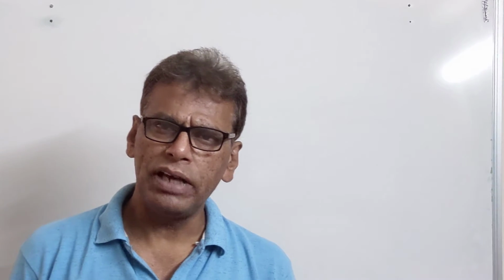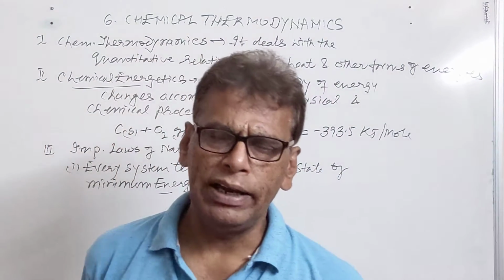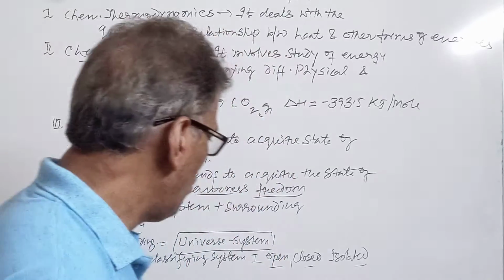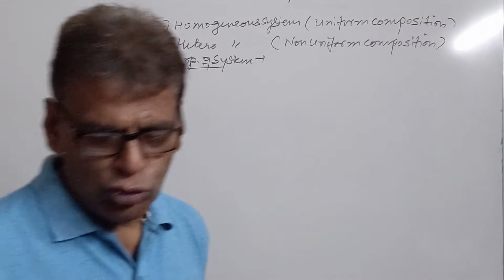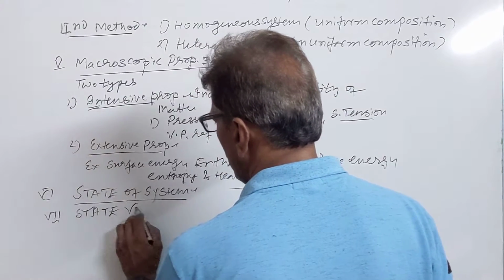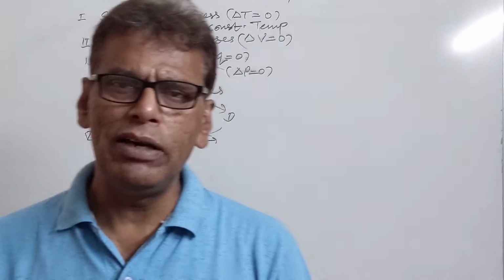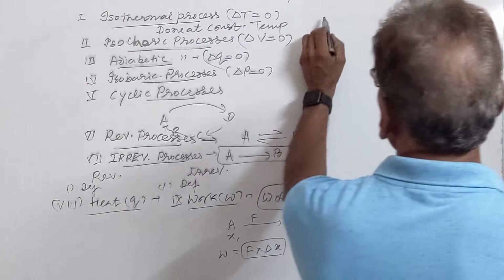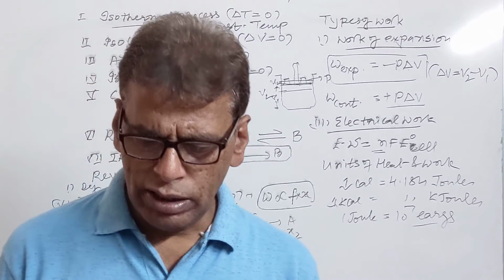ChemicalThermodynamics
Chemical Thermodynamics Important definationsUniverse,System,Surrounding, Thermodynamic Processes